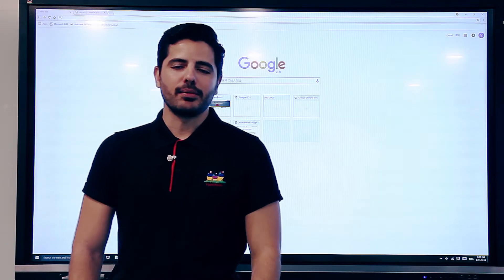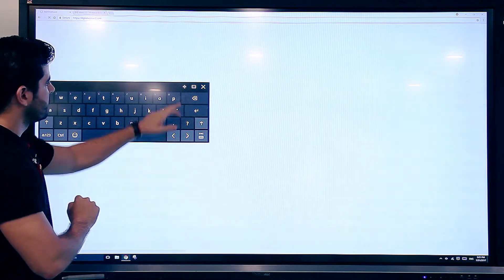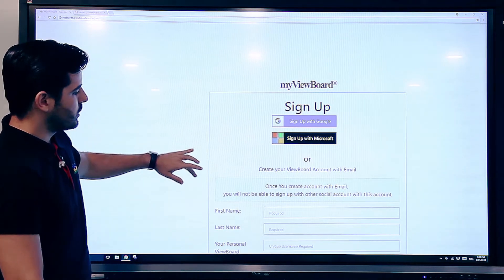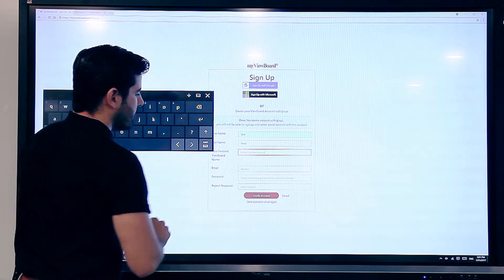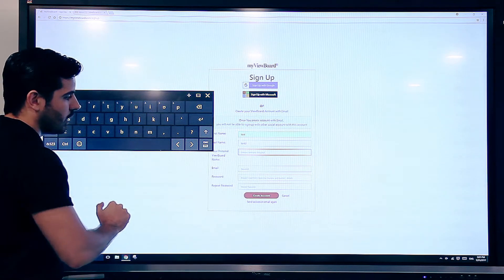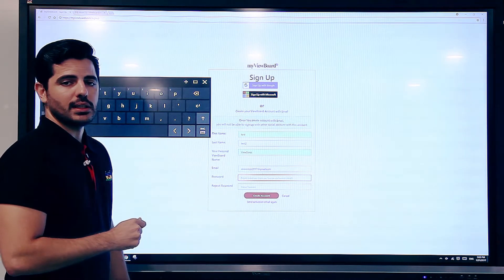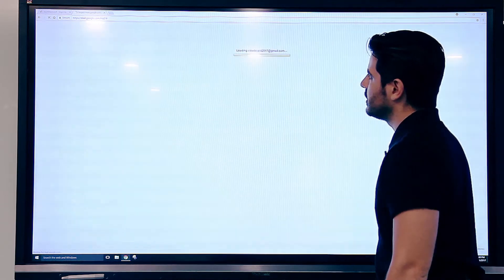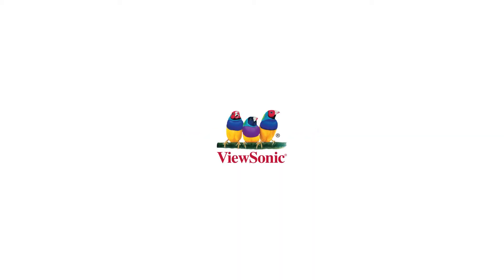myViewBoard: Signing up